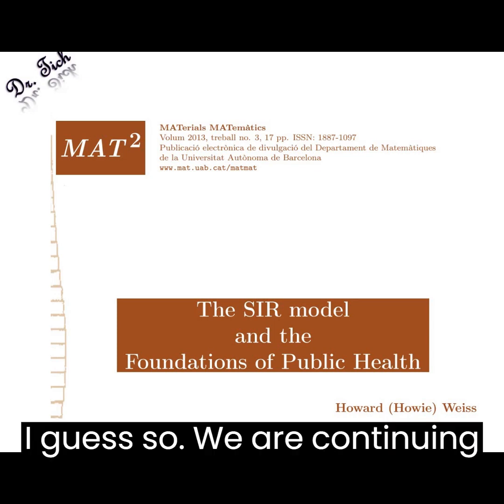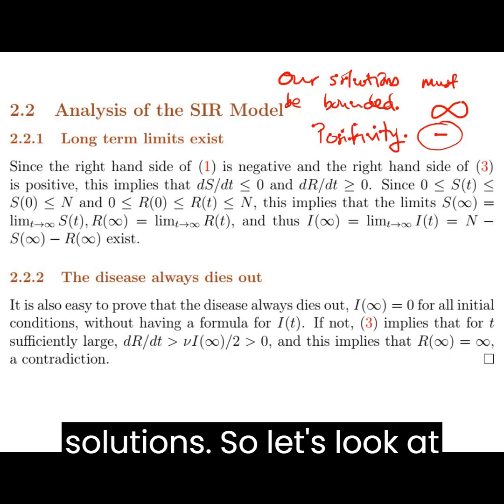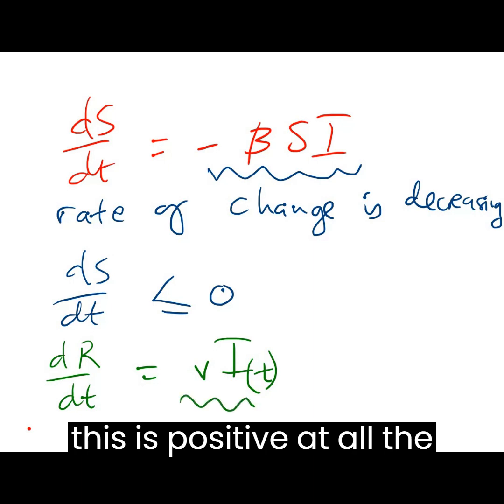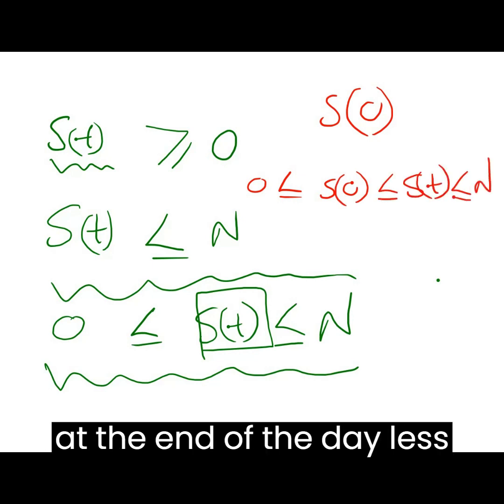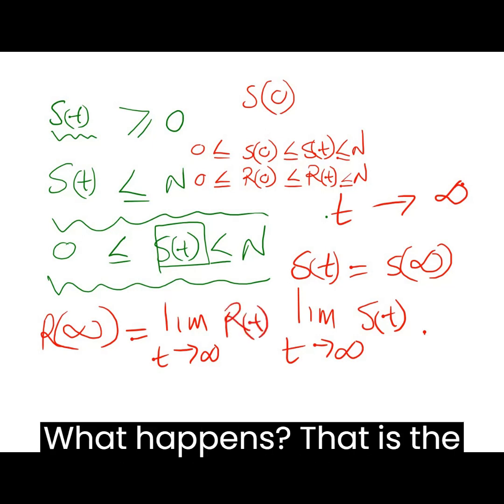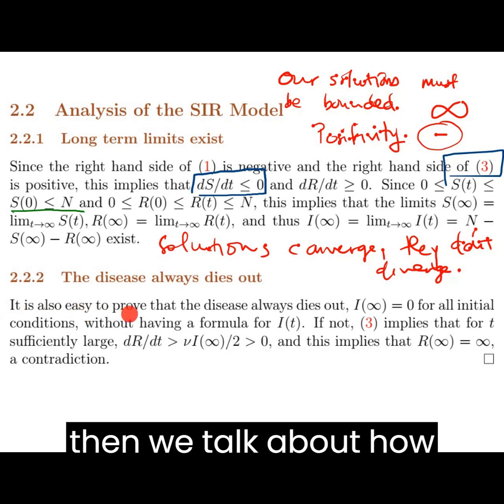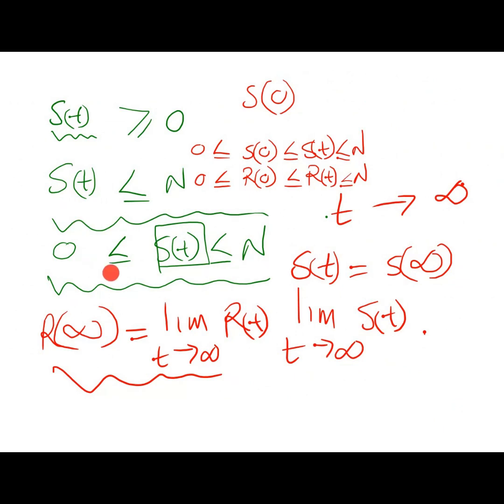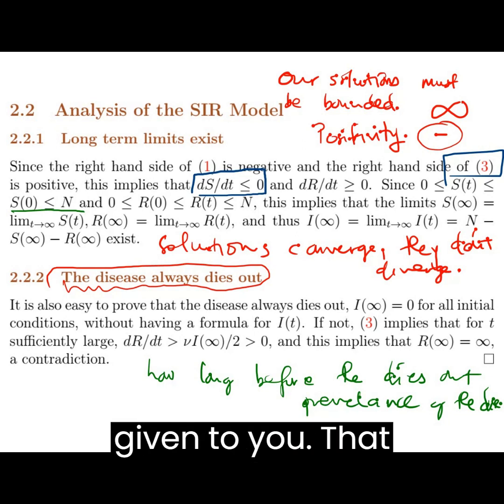8 Analysis Part 1